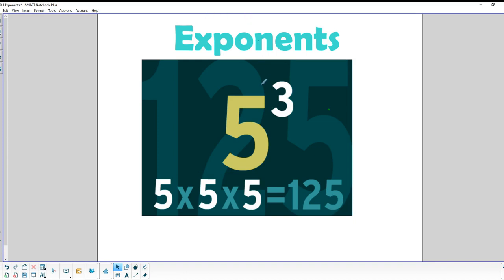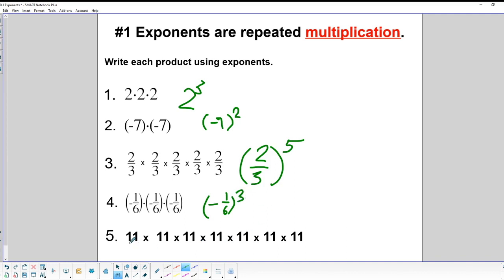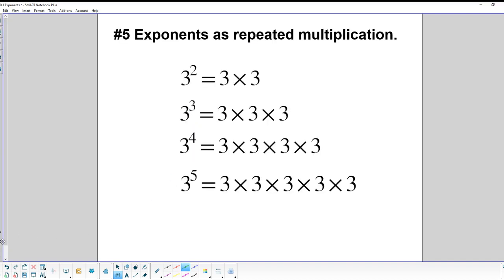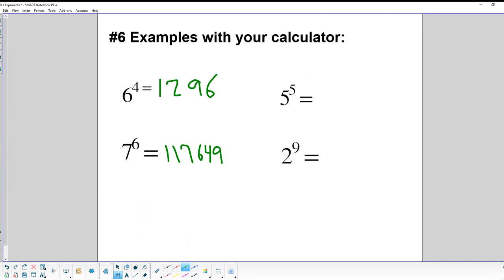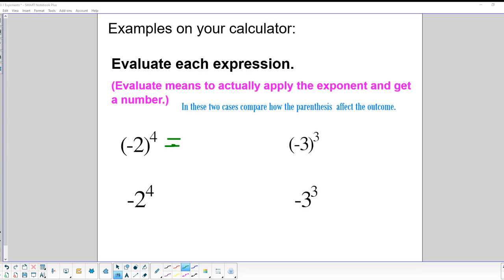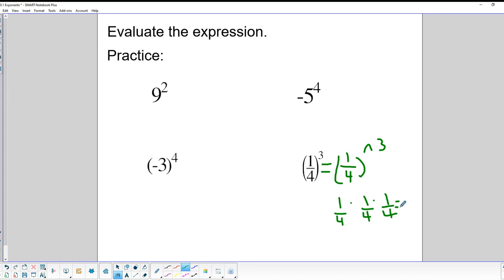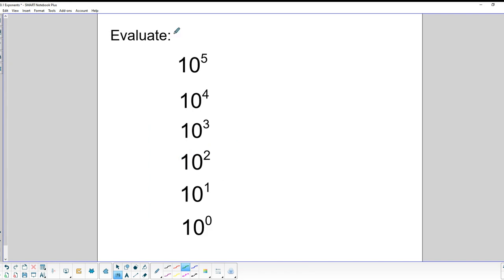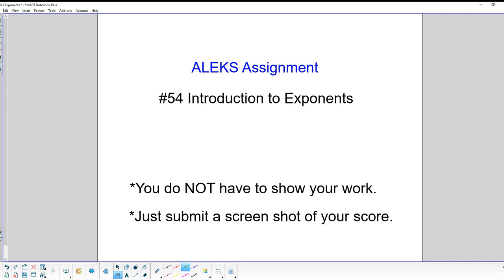Introduction to Exponents